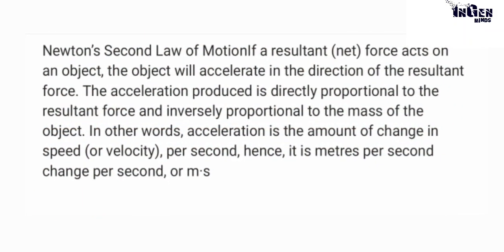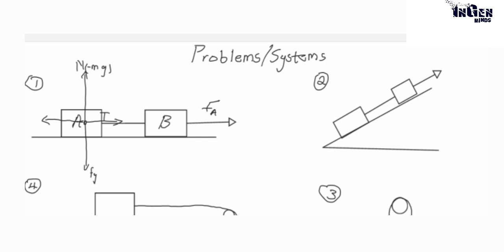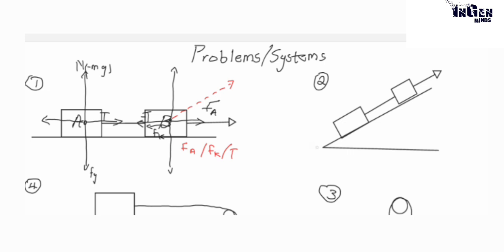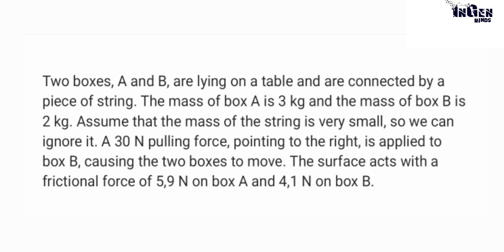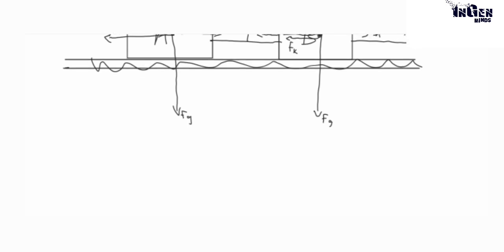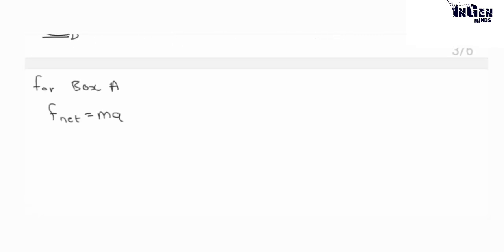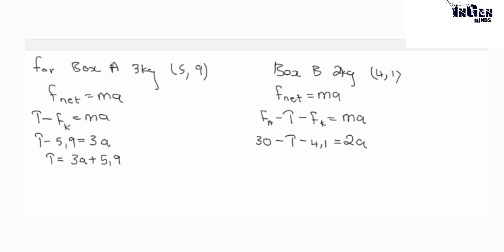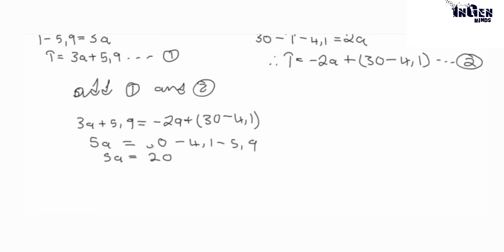Newton’s Second law Grade 11 & 12